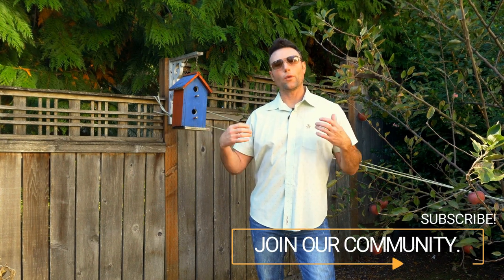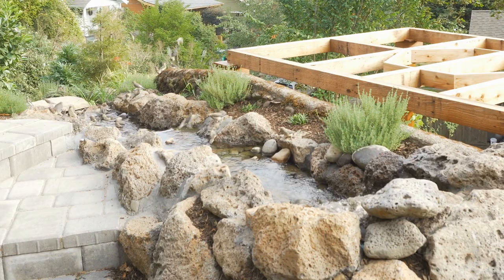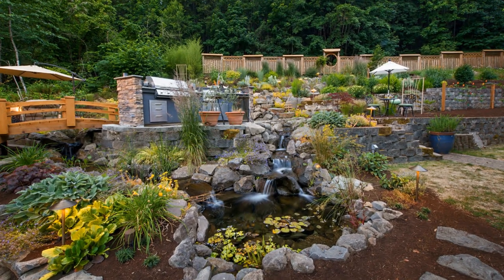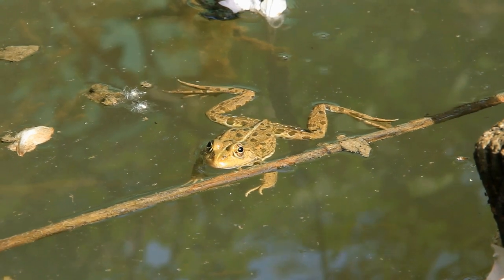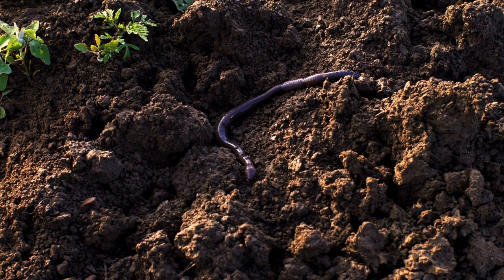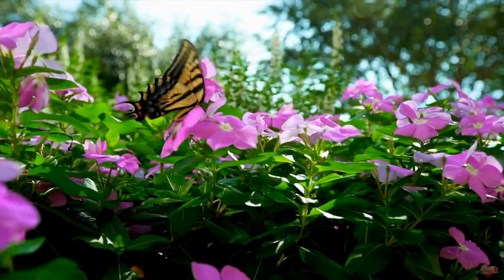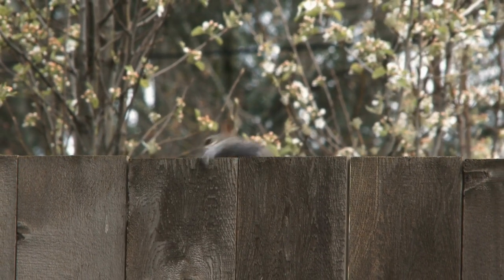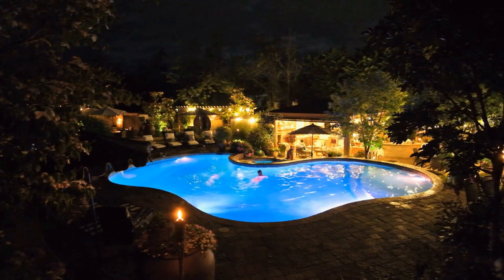Wildlife Backyard Habitat (Ultimate Yard for Animal and Nature Lovers)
Nice work Team Marketing! You are amazing!

Today’s video is about how you can be attracted to your outdoor space - in this video we're going to talk to you about how we can attract wildlife into your outdoor space. About what that wildlife will do for you but also, what it will do for the ecosystem of your backyard space. It’s important for your kids to see how creating this backyard ecosystem will really benefit your family and also benefit the in your neighborhood.

 Ways to attract wildlife to your backyard is of course – water. All animals need fresh water and there are many ways to bring water to backyards. Beautiful cascading water features, meandering brooks, even too small ponds will be magnets. Water also does a great job for attracting birds to a birdbath they created from your water feature. See how they are attracted to this water feature? It's amazing. Notice the birds are a bit apprehensive about coming close 'cause of us filming - but look at what adding a water feature to a landscape does.  It attracts so many birds and so much wildlife.

Adding a backyard birdhouse is an amazing way to attract wildlife to your backyard. I would even say add two and three. Create a safe and cozy space for your birds and have a rewarding adventure. Have fun watching this inspiring life cycle of birds. When a bird nests on your property - they're gonna raise their young - it's fun to know you are responsible for a little bird family in your backyard. It is also nice to teach our kids from this. If you think about adding birdhouses - research this and see what types of birdhouses will attract the birds that you would like to attract.

One of the main benefits of creating and attracting wildlife to your backyard is teaching your kids that man & wildlife all live together and benefit one another. Backyard habitats support and encourage growth in a variety of species. If you’ve had a pond in your backyard - you realize how much wildlife it attracts. Remember spring days when frogs start to populate & then a symphony begins in our backyard every night?  A pond attracts frogs - you will either love it or go crazy because of how many frogs now live in your backyard!

An instant way to bring wildlife into your backyard space is by adding a backyard koi pond or goldfish pond. This will instantly bring wildlife to your exterior space. Once put koi or goldfish in the space it’s starts of the benefits. Koi or goldfish have been known to relax the homeowner - stress relief at the end of the day as you head outside to relax and feed them - relaxing with nature - being at one with the outside, with wildlife. As you contemplate what to do for your backyard space, think Koi pond as it can bring nature to your backdoor and attract other wildlife.

Squeamish earthworms? The benefit of earthworms in your soil will help keep everything organic while adding nutrients. Having a healthy amount of worms in your backyard also fertilizes the soil.

A new popular feature in backyards are beehives. Bring the bumblebees into your backyard with plantings for attracting them as well as butterflies - you will love being in your backyard - enjoying the wildlife - enjoying the beautiful butterflies & the bees.

My favorite is Hummingbirds. They can be attracted by a hummingbird feeder (sugar water) throughout all seasons including winter. They love native flowers too. You are able to enjoy and hang out in your beautiful garden space with them.

Uh oh, let’s not forget one of the most entertaining of wildlife critters to invite into your backyard space - the beloved squirrel and you can love 'em or they can drive you crazy depending on what your backyard environment is most set for.  A typical bird feeder might be very hard if not impossible to keep the squirrels away from. In the Forest property, the homeowner set up two squirrel feeders. It’ fun to be able to watch from the window as they are incredibly agile and able to find ways to get through even difficult obstacle courses. T

Another popular way to attract wildlife to your backyard (a little bit controversial) is building a bat house. Why would you ever want to build a bat house in your backyard? There are many benefits to bringing a few bats to your backyard. First - bats love to eat mosquitoes. Mosquitoes love to eat humans. Even one little Brown bat can eat over 1000 mosquitoes in one night! They are also fascinating to watch as the sun begins to go down. You begin seeing flashes of shadows in the evenings.

So wasn't it fun to talk about all the different ways we can attract wildlife to our backyard space? Thanks for joining us.